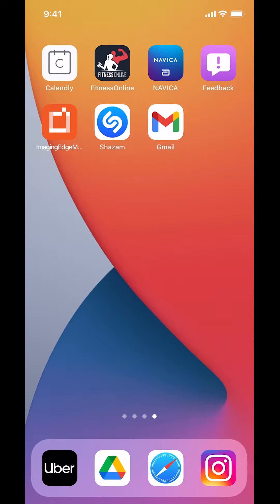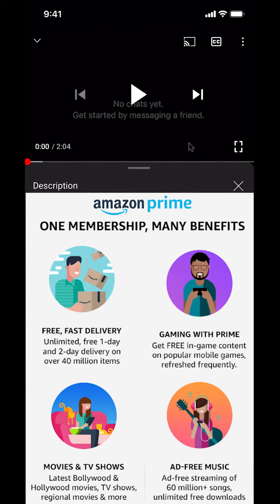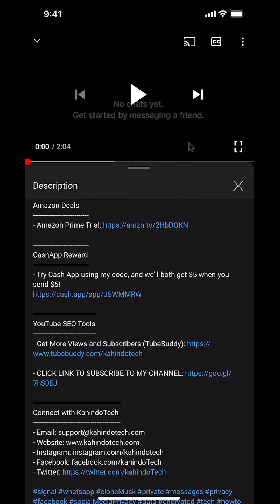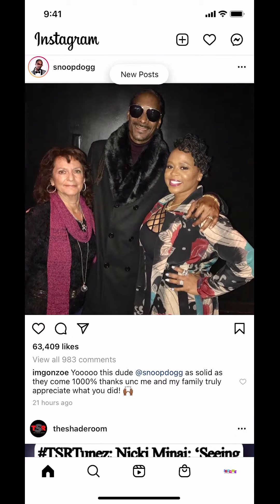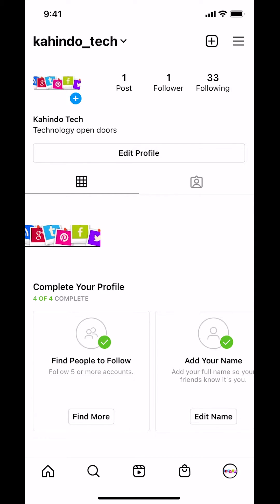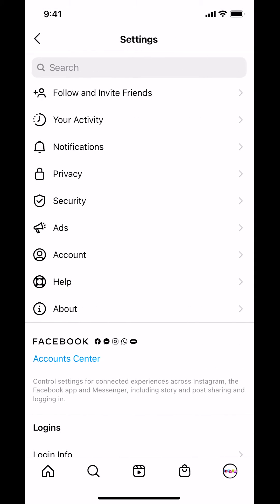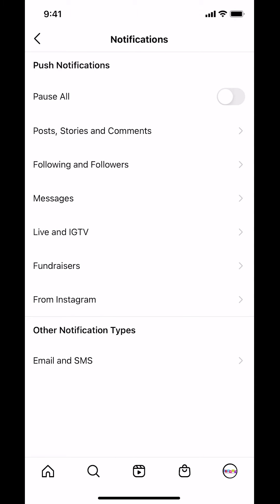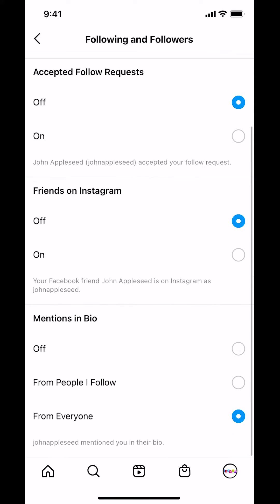How Turn Off Mentions In Bio Notifications Instagram App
This video shows How Turn Off Mentions In Bio Notifications Instagram App.